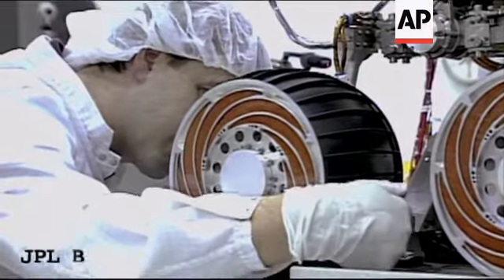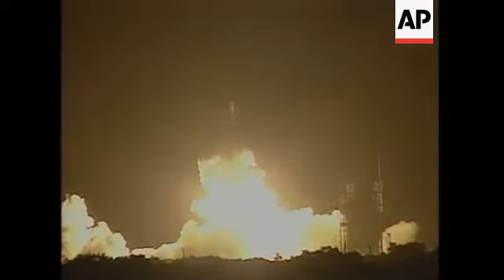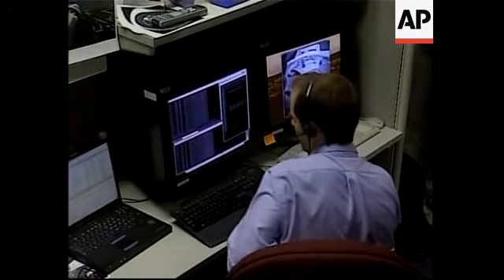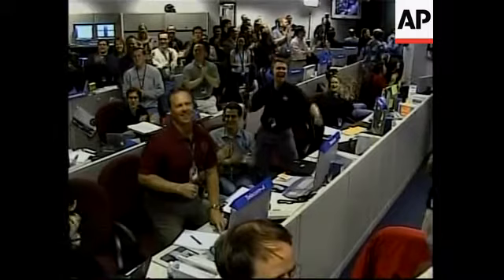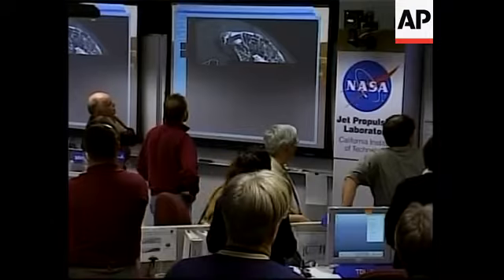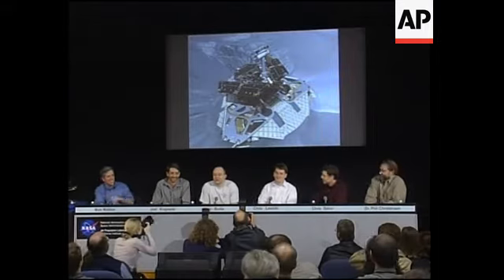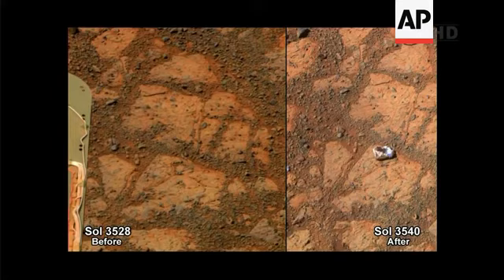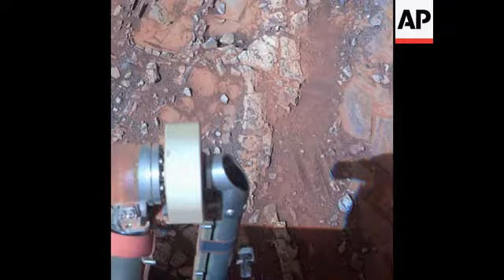NASA rover finally bites the dust on Mars after 15 years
(14 Feb 2019) It was on 7 July 2003, that NASA's Opportunity rover departed Earth, on its way to the Red Planet.
The rover lifted off in a cloud of steam aboard a Delta II Heavy rocket.
It departed Earth a month after its sister rover, Spirit.
The two slow-moving, golf cart-size rovers landed on opposite sides of the planet in 2004 for a mission meant to last 90 sols, or Mars days, which are 39 minutes longer than Earth days.
Both were intended to roll across the rocky red soil of Mars and send back data that could help scientists determine whether there was ever enough water on the planet to support life.
There were cheers in January 2004, when Opportunity landed on Mars, arriving on the Red Planet exactly three weeks after its identical twin set down.
Just three days later, NASA released the first color photographs taken by Opportunity, showing layers of Martian rock.
The horizontally-striped and fractured slabs of bedrock were just a short drive from where the six-wheeled robot sat atop its lander.
There were cheers again, just days later, as Opportunity successfully rolled off its lander onto the rusty soil of Mars.
The rover also sent back images, as scientists announced the discovery of an iron-rich mineral that forms in liquid water.
A picture, taken by Opportunity's rear hazard camera, showed the rover's empty lander and a parallel set of tracks leading away from it.
Scientists at NASA's Jet Propulsion Laboratory erupted in cheers as the photograph appeared on a screen in mission control.
By March 2004, scientists were drawing conclusions from data gathered by Opportunity.
They said Mars was once soaked with water, enough to support life in a "good, habitable environment," after reviewing data from Opportunity.
A study of a fine, layered rock by the rover detected evidence of sulfates and other minerals that form in the presence of water.
Both rovers were designed to operate for just 90 days.
But in April 2004, NASA formally extended its ongoing mission to Mars, giving both rovers - Spirit and Opportunity - another five months to search for evidence the planet once was a wetter place hospitable to life.
That extension would continue to grow.
Spirit got stuck in soft Martian dirt in 2009, NASA eventually gave up trying to free it.
Opportunity outlived its twin by eight years and set endurance and distance records that could stand for decades.
"It lasted 14 and a half years," says project manager, John Callas.
"We went over 45 kilometers, more than a marathon's distance and we lasted more than 5,000 days on the surface of Mars. It's just incredible for what was to be a 90-day mission."
"Since January of 2004, there's been a team of people that go to work every day on Mars. They go to work operating the rover that is exploring Mars.
"And so, in a sense, they've become Martians and the surface of Mars has now become our neighborhood. It's a place where we work. It's familiar to us.
"And so, we now have to say, when we say our world, it actually has to include the surface of Mars now. So, this rover - these rovers, Spirit and Opportunity - have made our world a bigger place and that's I think one of its great legacies."
Opportunity was exploring Mars' Perseverance Valley, fittingly, when the fiercest dust storm in decades hit and contact was lost.
The storm was so intense that it darkened the sky for months, preventing sunlight from reaching the rover's solar panels.
When the sky finally cleared, Opportunity remained silent, its internal clock possibly so scrambled that it no longer knew when to sleep or wake up to receive commands.